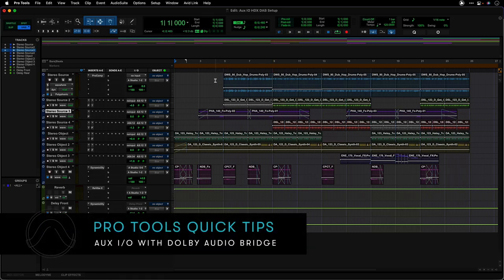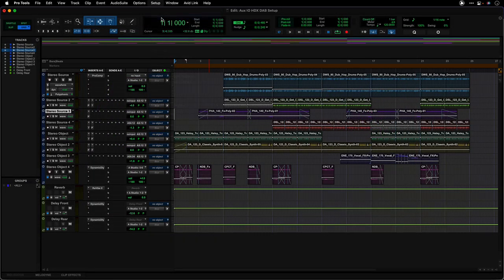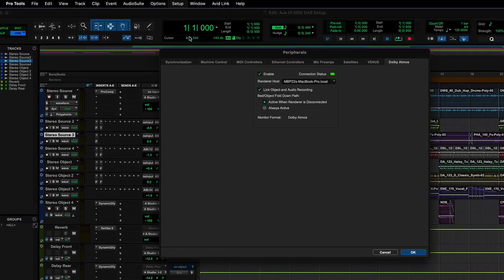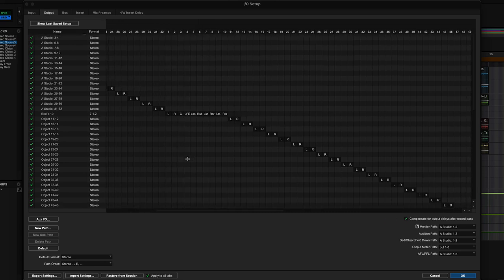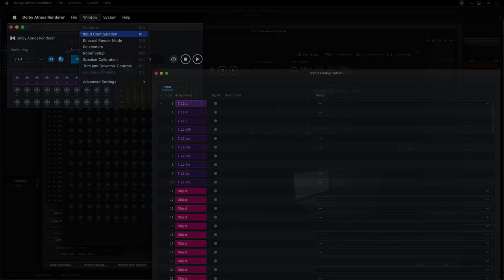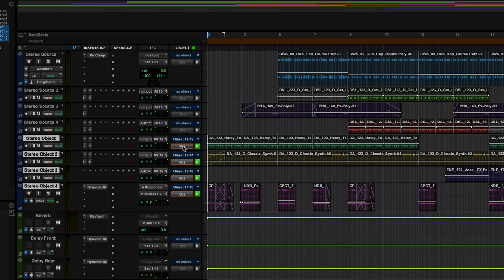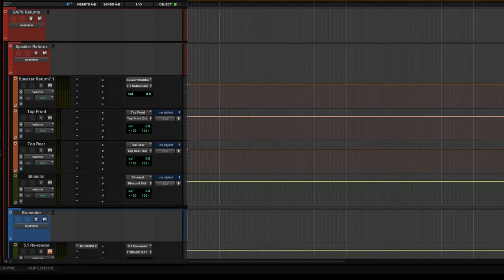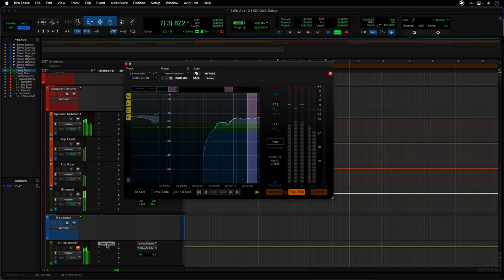Pro Tools Quick Tips: Aux I/O with Dolby Audio Bridge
Use Aux I/O to connect Pro Tools to the Dolby Atmos Production Suite with greater flexibility